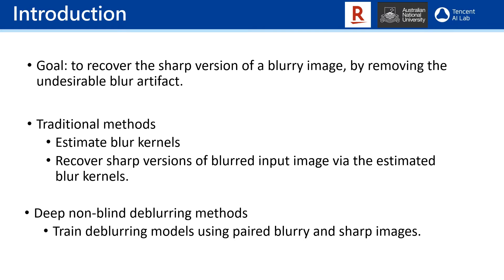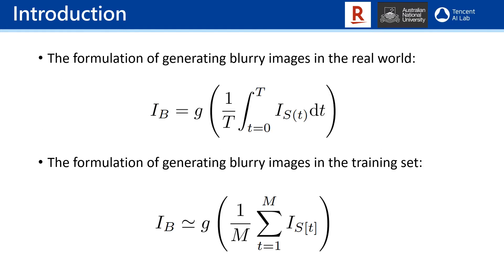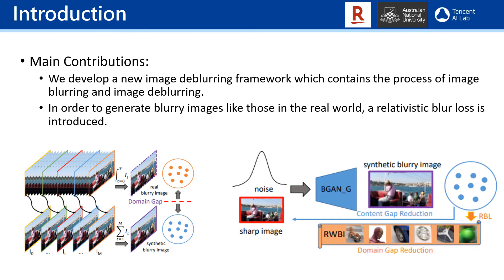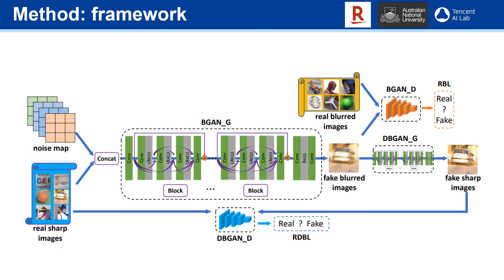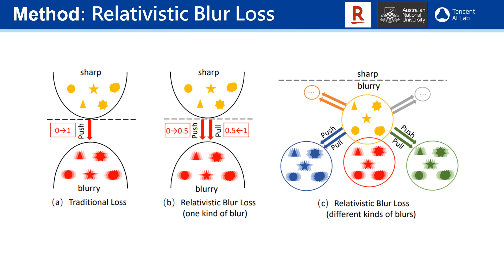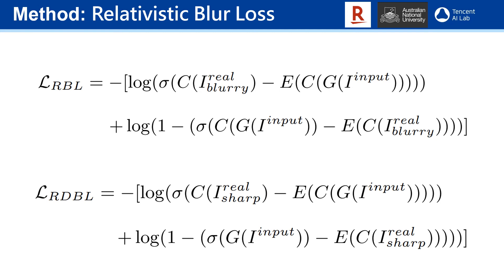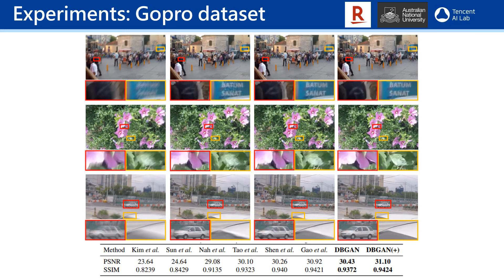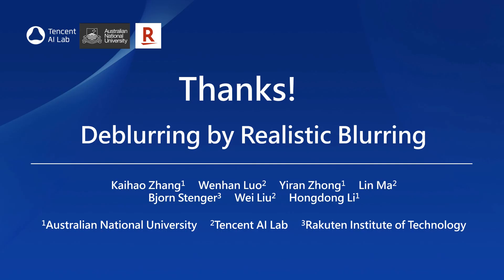Deblurring by Realistic Blurring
Authors: Kaihao Zhang, Wenhan Luo, Yiran Zhong, Lin Ma, Björn Stenger, Wei Liu, Hongdong Li Description: Existing deep learning methods for image deblurring typically train models using pairs of sharp images and their blurred counterparts. However, synthetically blurring images does not necessarily model the blurring process in real-world scenarios with sufficient accuracy. To address this problem, we propose a new method which combines two GAN models, i.e., a learning-to-Blur GAN (BGAN) and learning-to-DeBlur GAN (DBGAN), in order to learn a better model for image deblurring by primarily learning how to blur images. The first model, BGAN, learns how to blur sharp images with unpaired sharp and blurry image sets, and then guides the second model, DBGAN, to learn how to correctly deblur such images. In order to reduce the discrepancy between real blur and synthesized blur, a relativistic blur loss is leveraged. As an additional contribution, this paper also introduces a Real-World Blurred Image (RWBI) dataset including diverse blurry images. Our experiments show that the proposed method achieves consistently superior quantitative performance as well as higher perceptual quality on both the newly proposed dataset and the public GOPRO dataset.